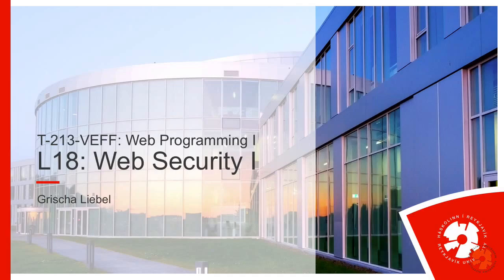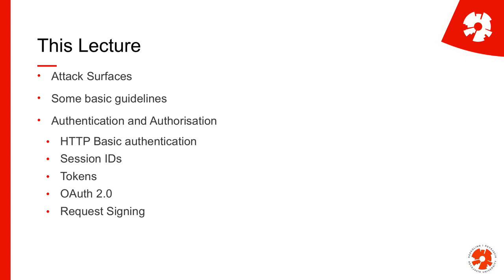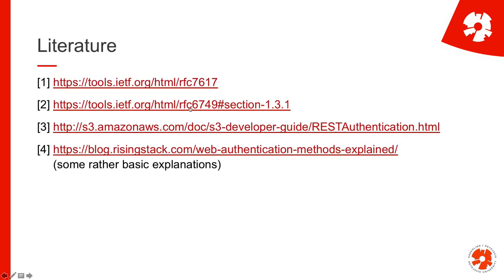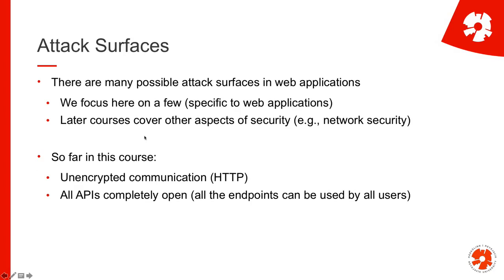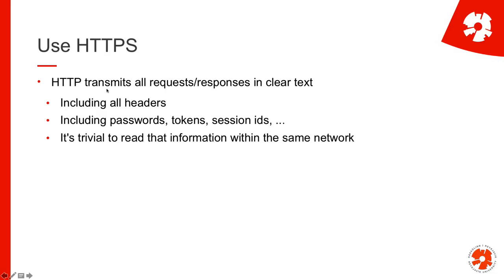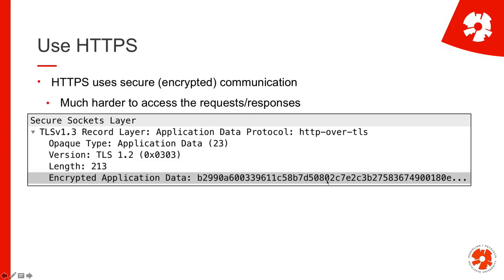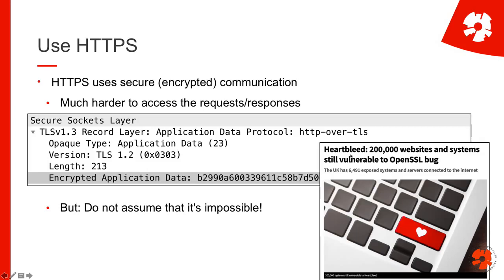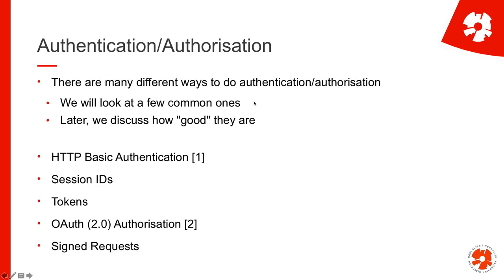Web Programming I: L18: Web Security, p1: Attack surfaces